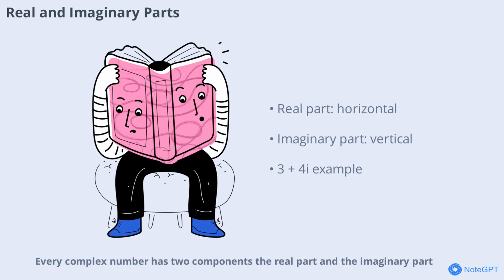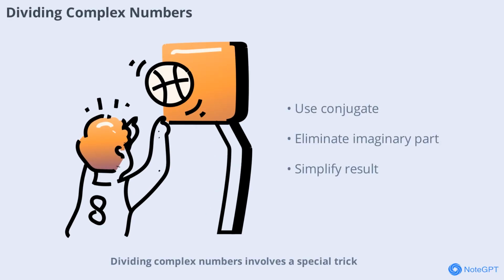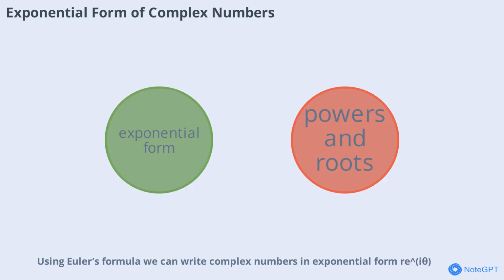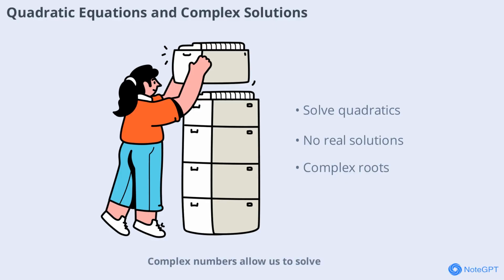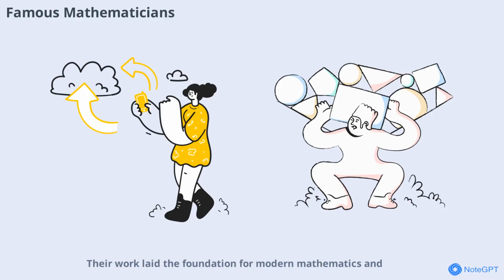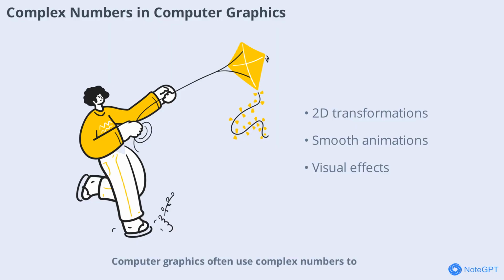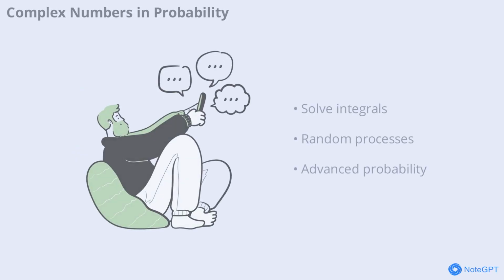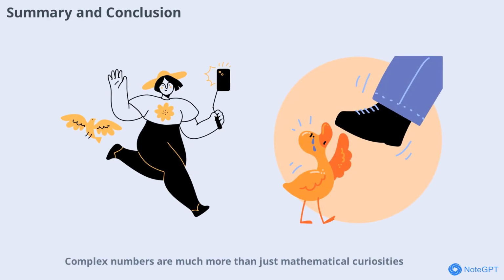Complex Numbers Explained in 10 Minutes: The Magic of ‘i’ Made Simple!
Unlock the mysterious world of complex numbers in this easy and visual guide! 🌟
From understanding the imaginary unit i, to visualizing numbers on the complex plane, and even exploring their huge impact in engineering, physics, art, robotics, and more — this video explains everything step-by-step.

Whether you're a student, preparing for exams, or just curious, this lesson will help you master the fundamentals and appreciate the beauty of complex numbers.

👉 Topics Covered:
✔ What are complex numbers
✔ Imaginary unit ‘i’
✔ Complex plane
✔ Addition, subtraction, multiplication & division
✔ Modulus, argument & polar form
✔ Euler’s formula
✔ Exponential form
✔ Roots of complex numbers
✔ Applications in engineering, physics, graphics, AI & more

✅ Timestamps
00:00 – Introduction to Complex Numbers
00:22 – What is a Complex Number?
00:46 – Understanding the Imaginary Unit ‘i’
01:02 – Real & Imaginary Parts
01:19 – Complex Plane Visualization
01:36 – Addition of Complex Numbers
01:53 – Subtraction of Complex Numbers
02:10 – Multiplication of Complex Numbers
02:29 – Division Using Conjugates
02:46 – Complex Conjugate Explained
03:01 – Modulus (Absolute Value)
03:17 – Polar Form of Complex Numbers
03:34 – Euler’s Formula
03:50 – Exponential Form
04:06 – Multiplication in Polar/Exponential Form
04:24 – Division in Polar/Exponential Form
04:40 – Powers of i (Cycle Property)
04:55 – Roots of Complex Numbers
05:11 – Solving Quadratics Using Complex Numbers
05:27 – Applications in Electrical Engineering
05:41 – Applications in Physics
05:55 – Complex Numbers in Art (Fractals)
06:09 – Historical Development
06:26 – Key Mathematicians
06:40 – Deep Dive into the Complex Plane
06:56 – Geometric Interpretation
07:09 – Applications in Signal Processing
07:22 – Use in Control Systems
07:35 – Fluid Dynamics
07:46 – Computer Graphics
07:59 – Robotics
08:11 – Acoustics
08:21 – Economics
08:33 – Biology
08:44 – Cryptography
08:56 – Astronomy
09:07 – Music & Fourier Analysis
09:18 – Probability & Statistics
09:29 – Computer Science
09:40 – Navigation Systems
09:52 – Weather Modelling
10:03 – Architecture
10:14 – Chemistry
10:24 – Medical Imaging
10:35 – Final Summary & Importance